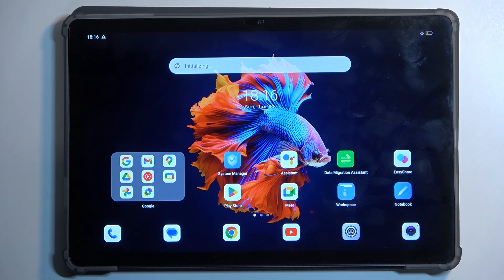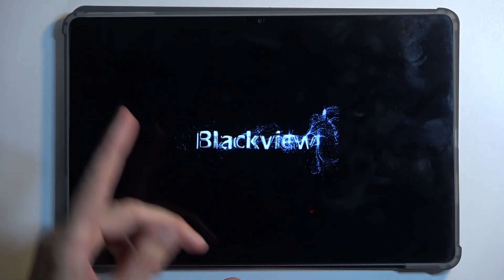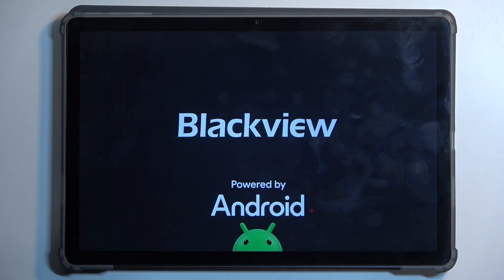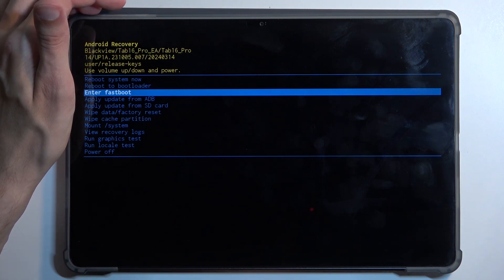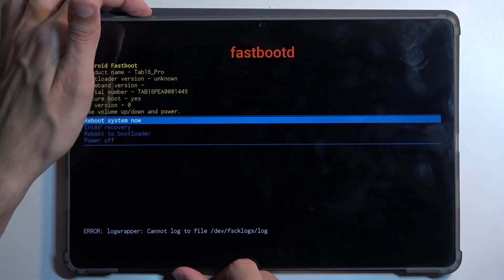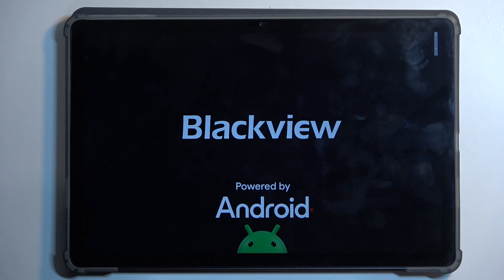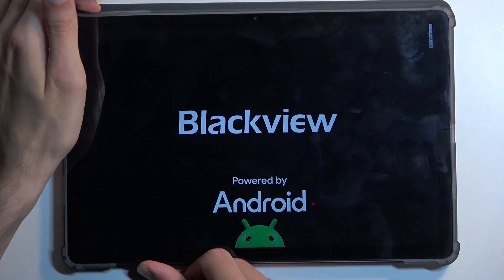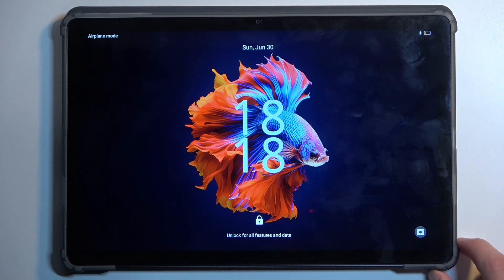How to Enter Fastboot Mode on BLACKVIEW Tab 16 Pro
Find out more about BLACKVIEW Tab 16 Pro:
In this video, we show you how to enter Fastboot mode on the BLACKVIEW Tab 16 Pro. Learn how to use this feature for advanced device management and system diagnostics. Discover the options available in this mode and how you can utilize it to optimize your BLACKVIEW tab.

How to open fastboot mode on BLACKVIEW Tab 16 Pro? How to enter fastboot mode on BLACKVIEW Tab 16 Pro? How to get access to BLACKVIEW Tab 16 Pro?